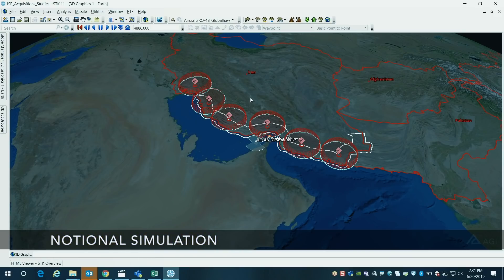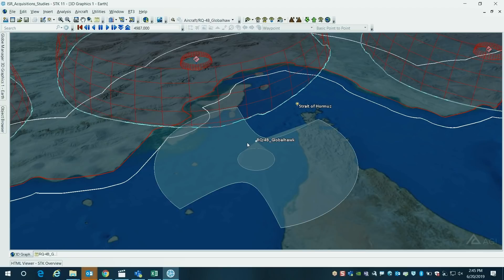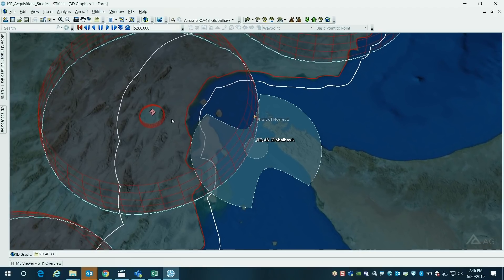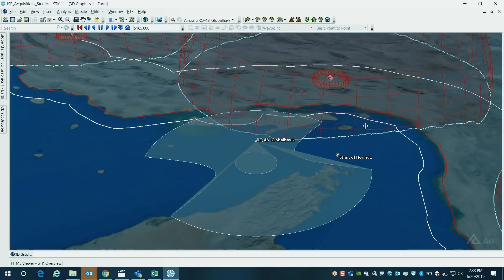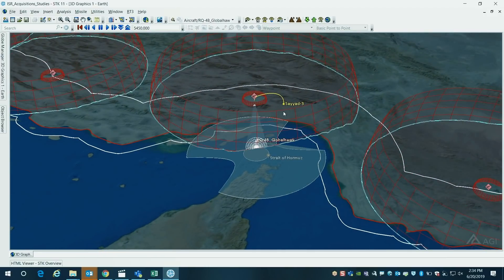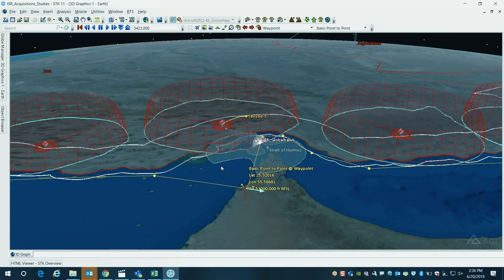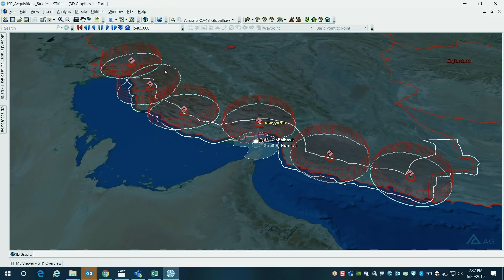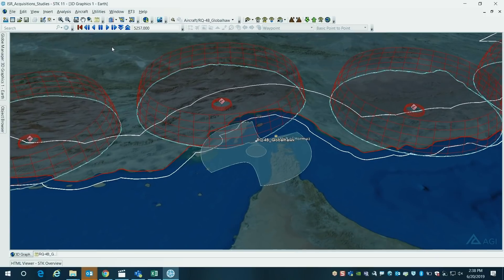Strait Of Hormuz June 20 Simulation - Spacecast 13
Episode 13 - On June 20th, Iran shot down an unmanned US aircraft near the Strait of Hormuz. Jeff Baxter, Engineering Department Manager, and Tom Neely, Lead Developer on Aviator, show a notional simulation of a similar event.